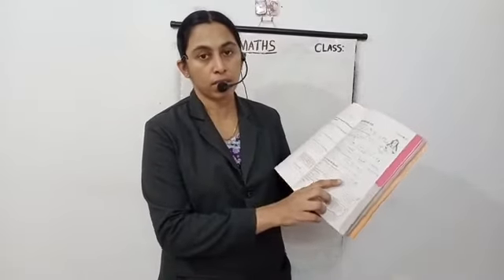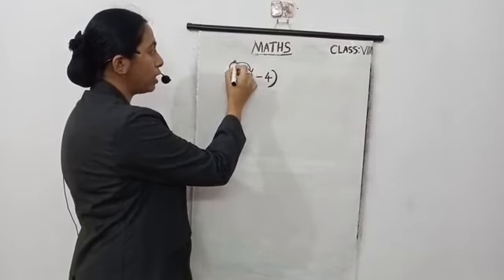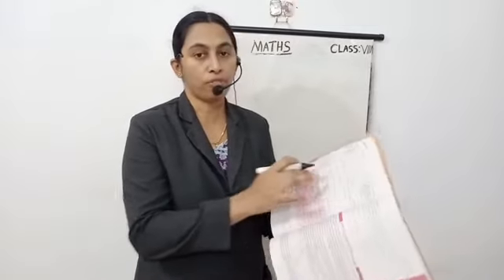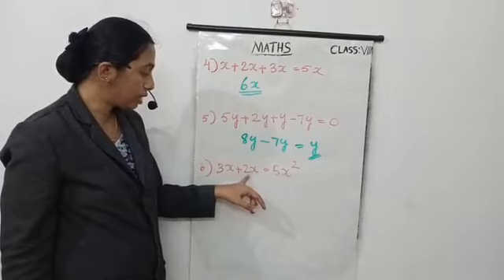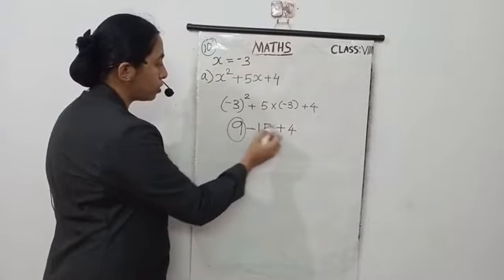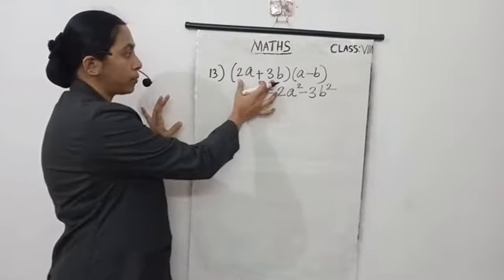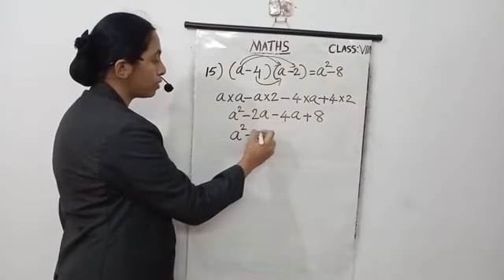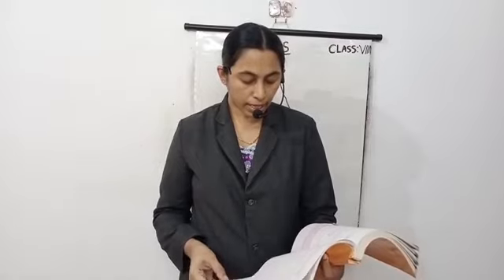Find the Errors , Exercise 14.4 , Chapter 14 , Class 8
Factorisation - chapter 14-solutions for exercise 14.4 - class VIII Mathematics.